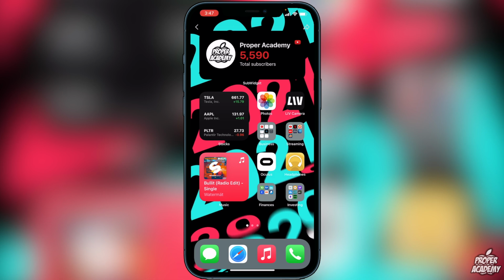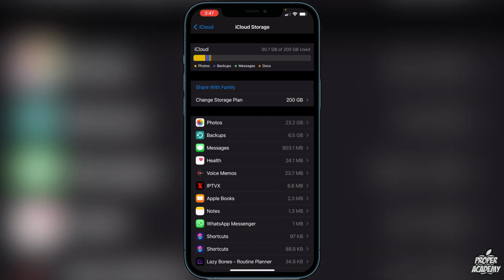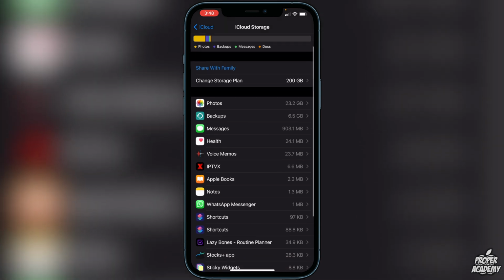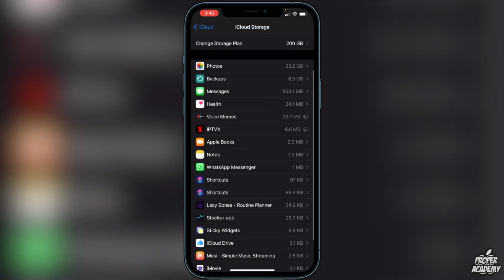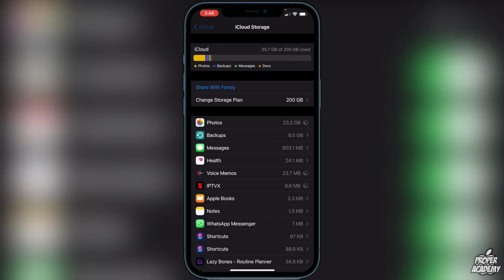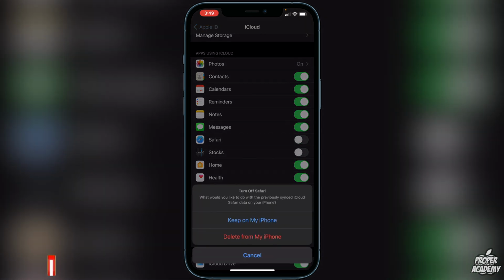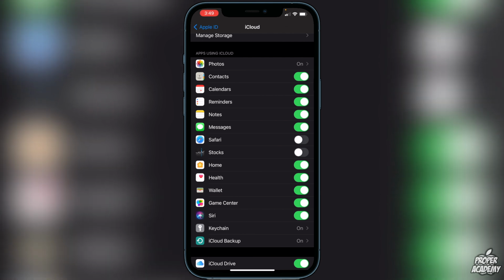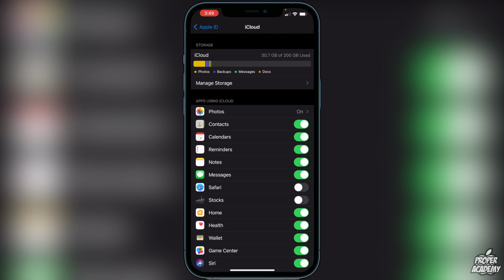How To FREE UP iCloud Space 📲| Clear iCloud Storage Space!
In today's video we show you How To FREE UP iCloud Space.